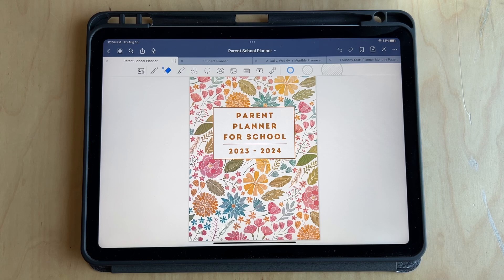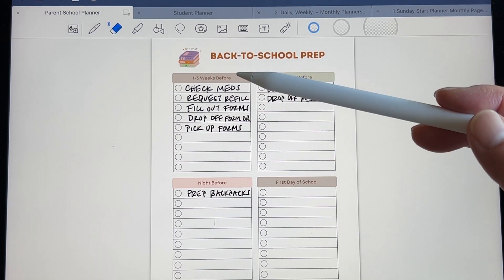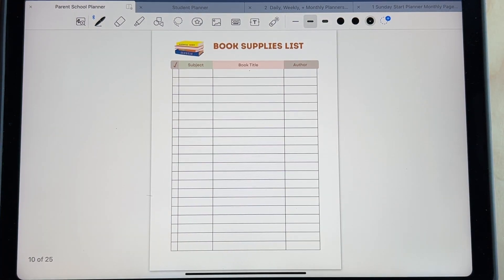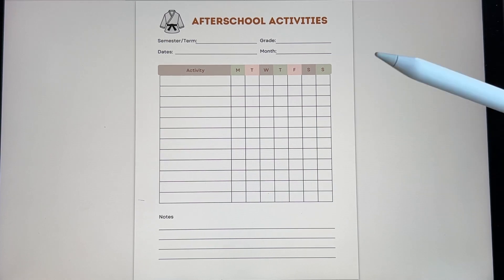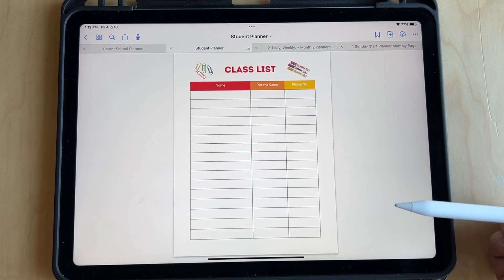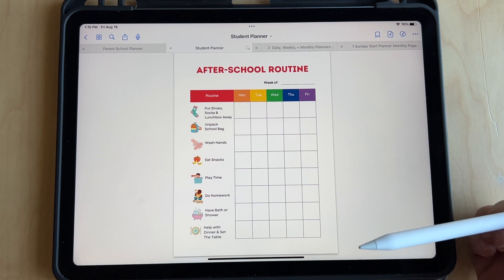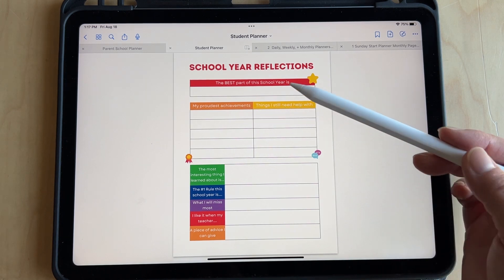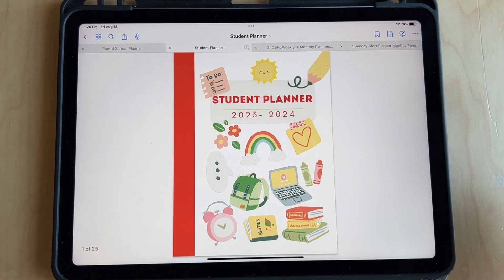Planning for Back to School (As a Parent)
Back to School is a stressful time. Here is how I do it so you can get ideas to get more organized for back to school time.

More Back to School Ideas